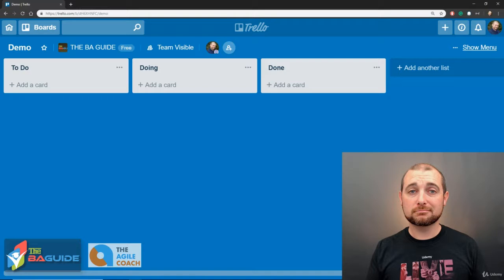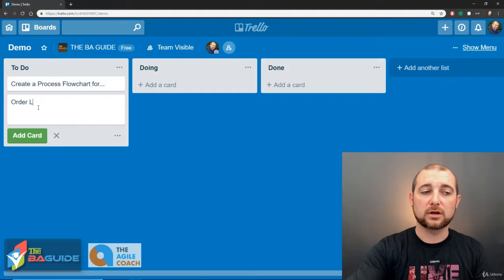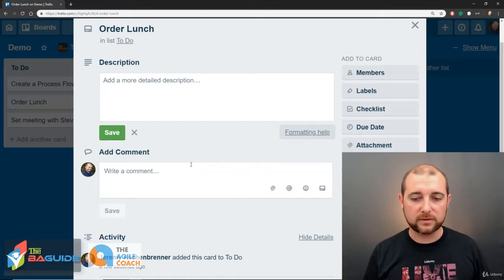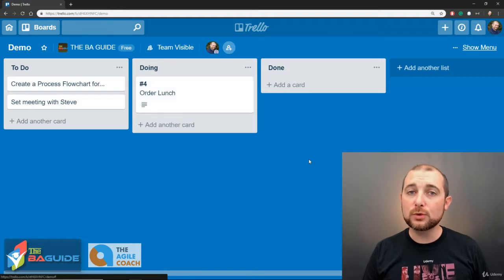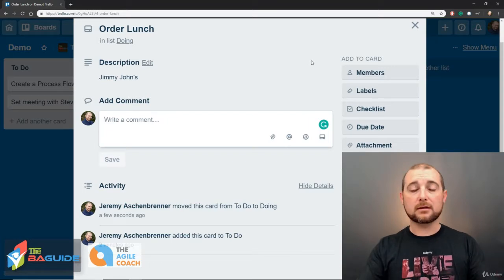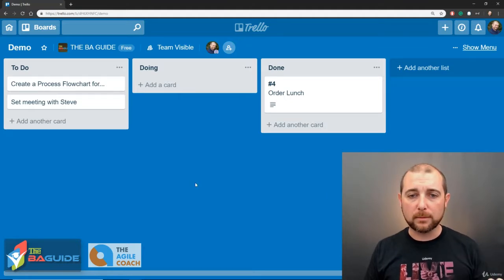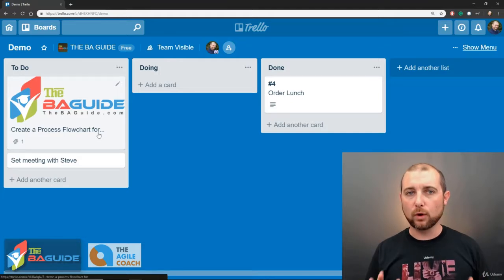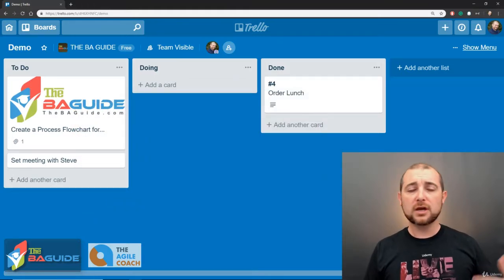7 Kanban Demo Trello